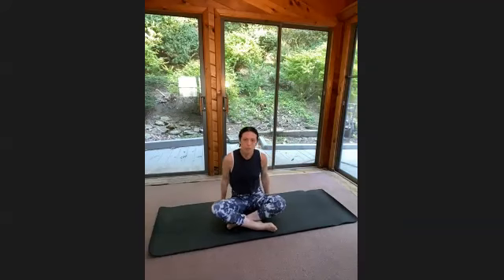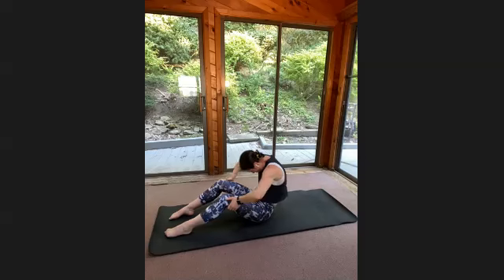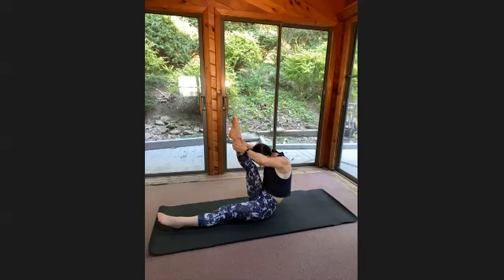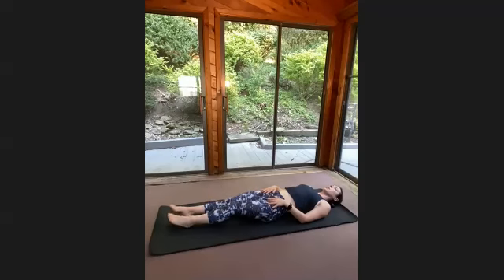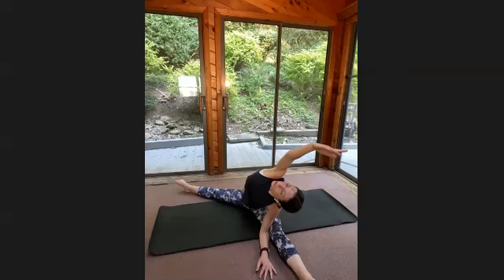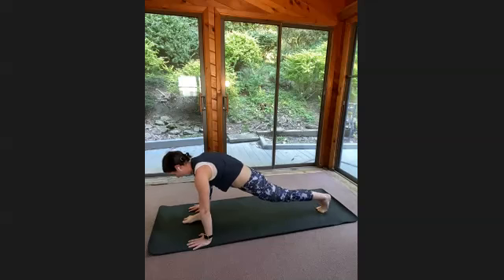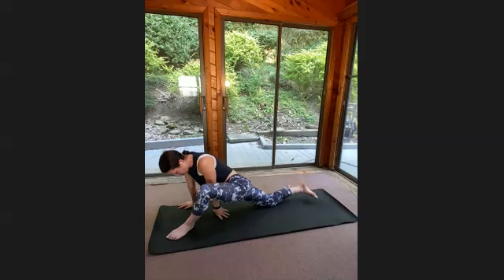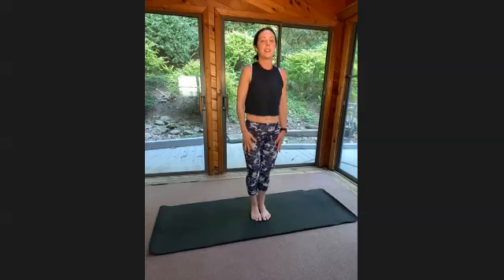Stretch Class by SB: 35 min